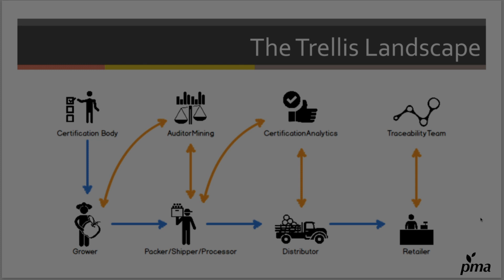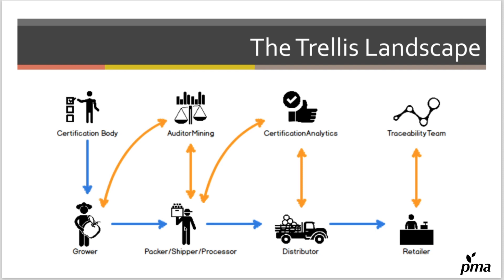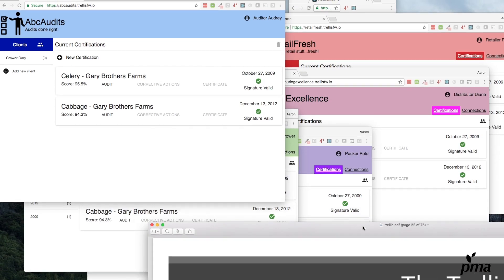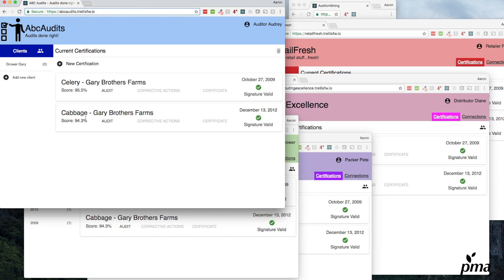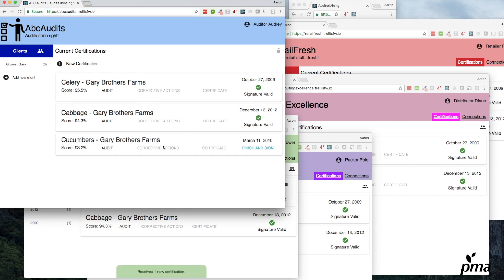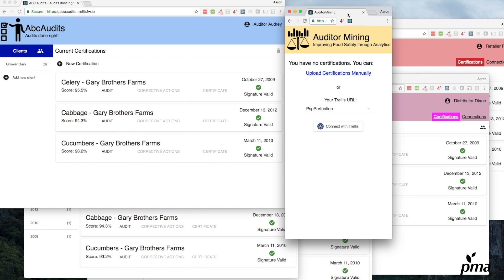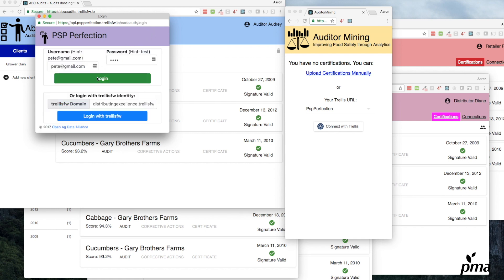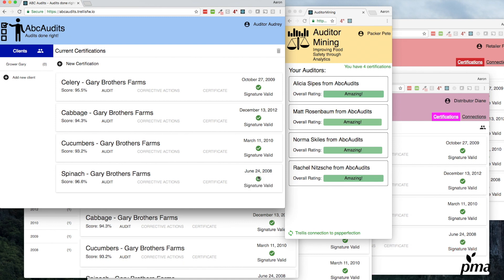Trellis Framework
Trellis helps companies get more ROI from their audit data. Trellis provides a produce-specific framework to electronically exchange authenticated food safety audit data and other customer-required information between trading partners. When you can mine data across all your audits, you can understand food safety risks and address them.